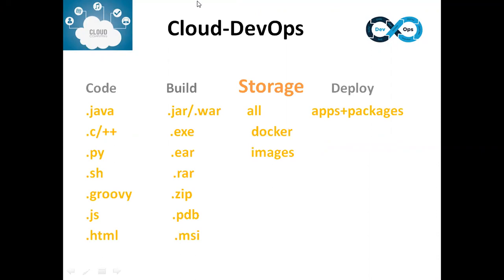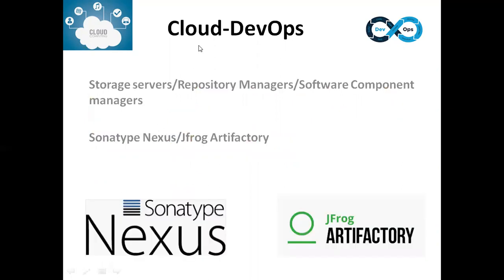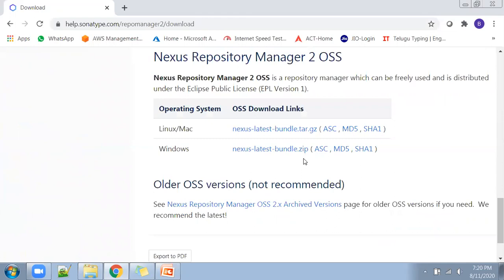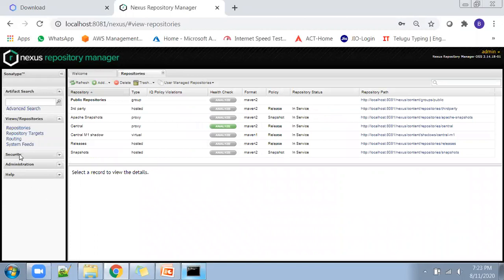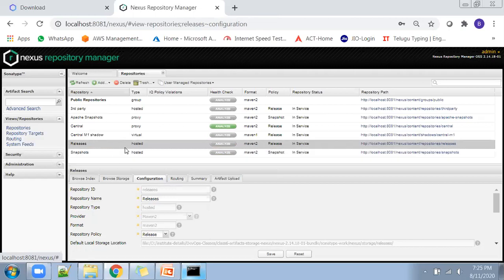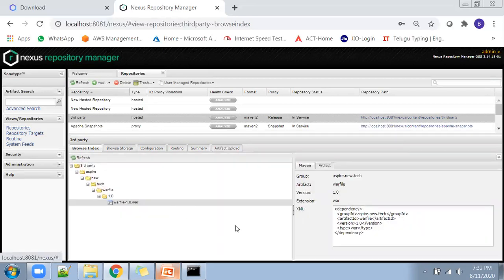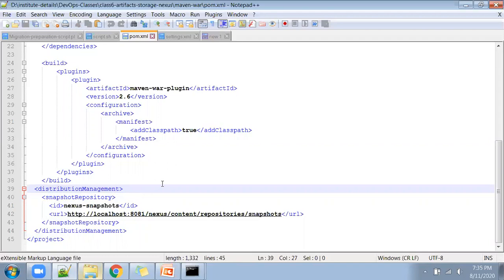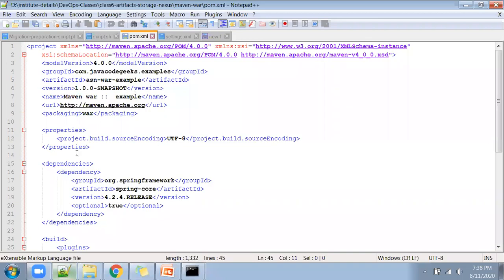Nexus installation | Maven deploy | Devops tutorial for beginners